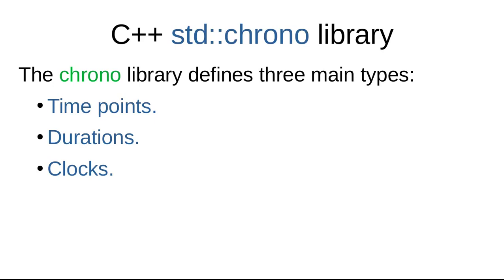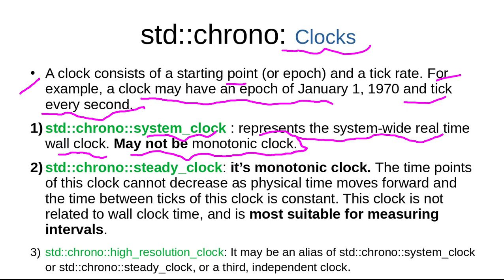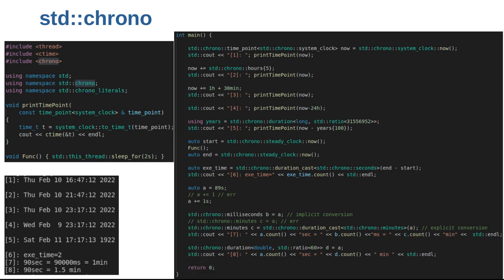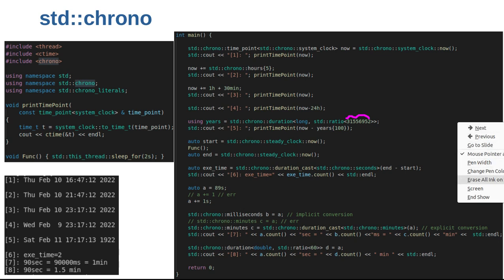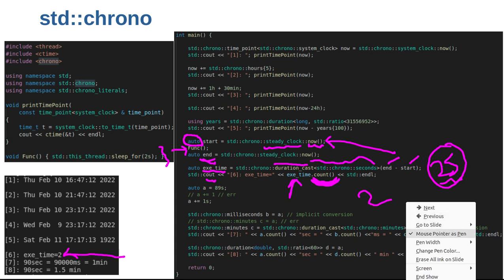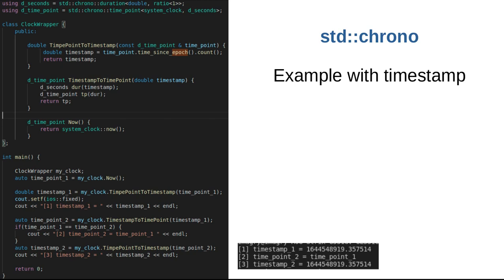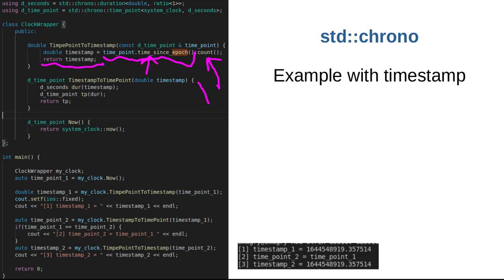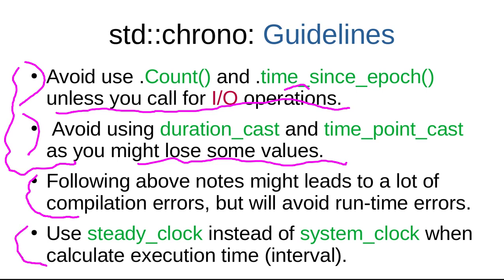[Eng] C++ std::chrono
Time points.
Durations.
Clocks.